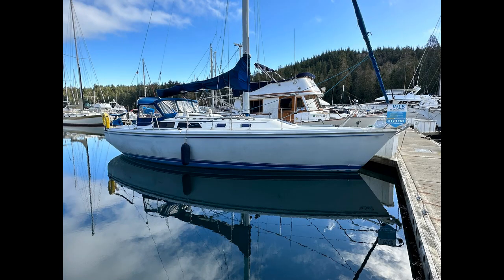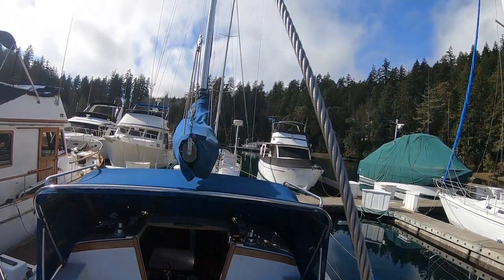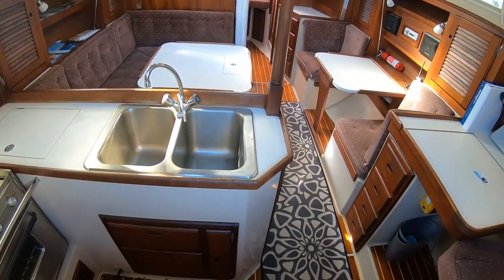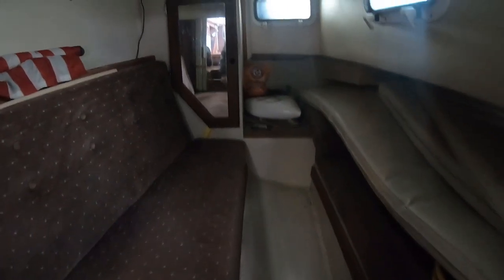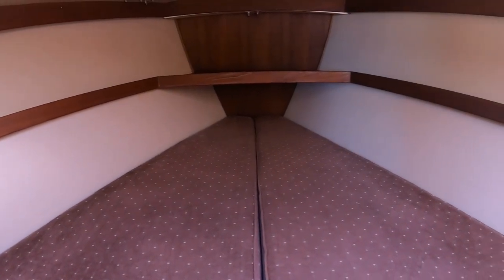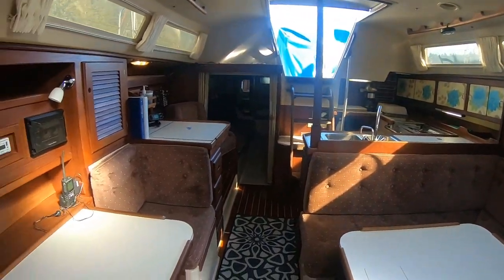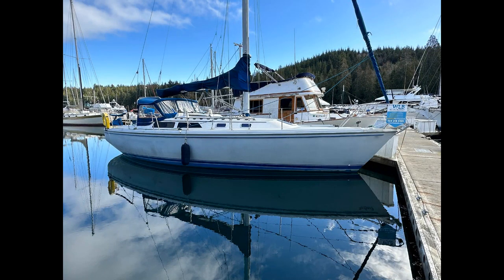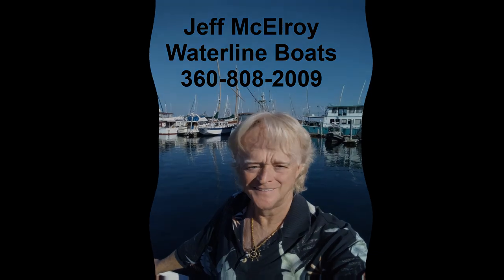Catalina Yachts 36 Sloop MK II - Boatshed - Boat Ref#320317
Catalina Yachts 36 Sloop MK II for sale with Boatshed Port Townsend Photos and video taken by Boatshed Port Townsend